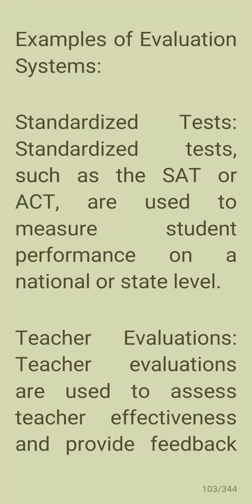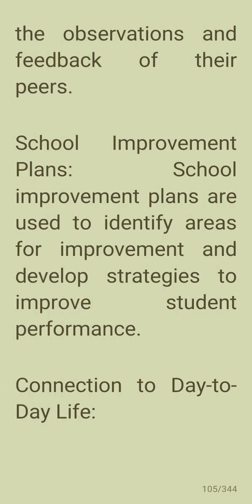Csir ugc net paper 1 video 2